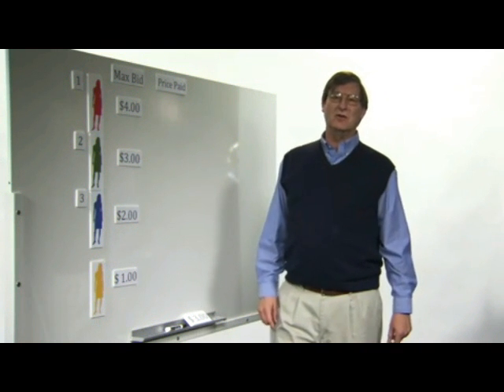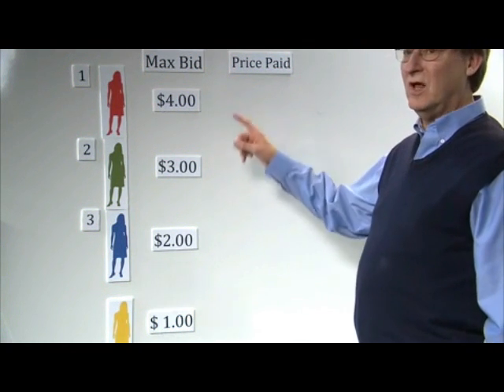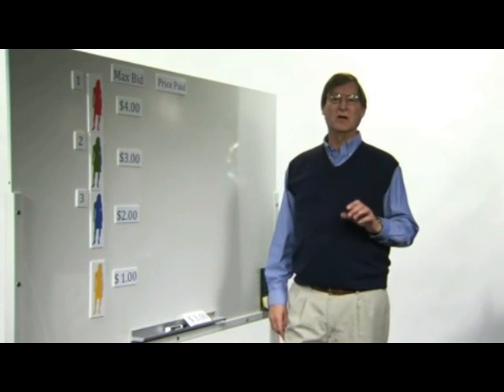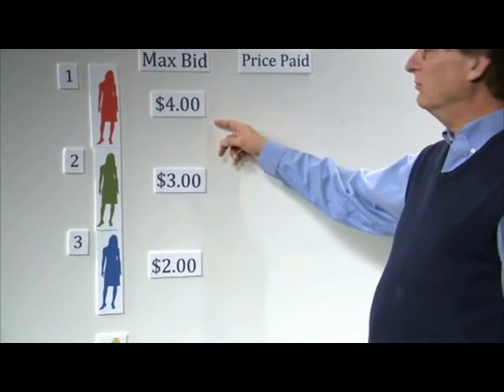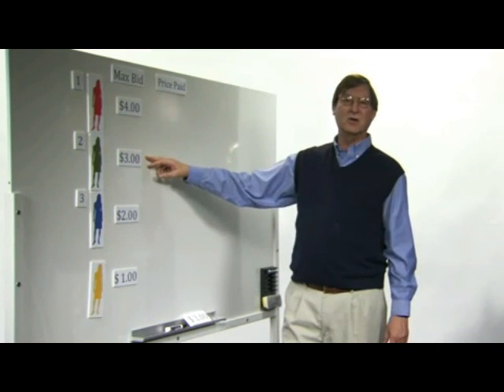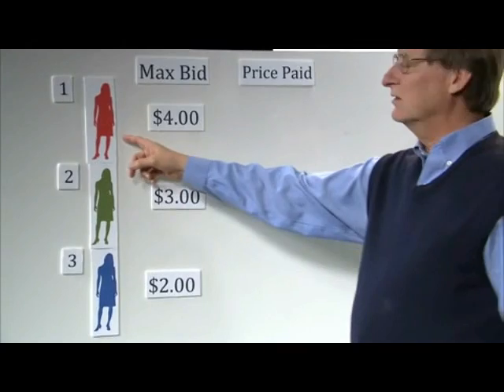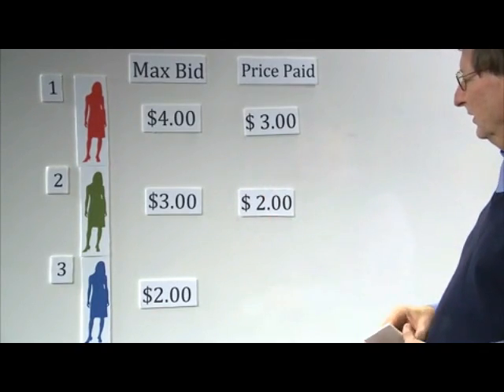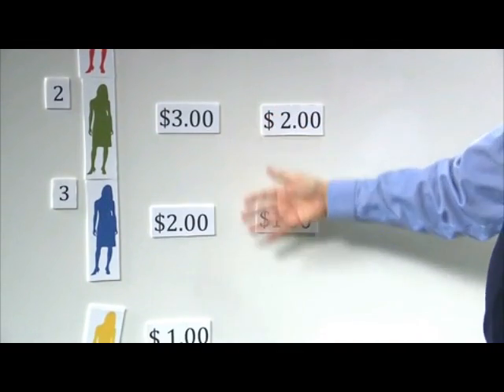Search Advertising With Google: Part 2 - Introducing the Auction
Google Chief Economist, Hal Varian, explains how to adjust your bids to maximize the profit from your marketing investment on AdWords - introduction to Adwords bidding tutorial